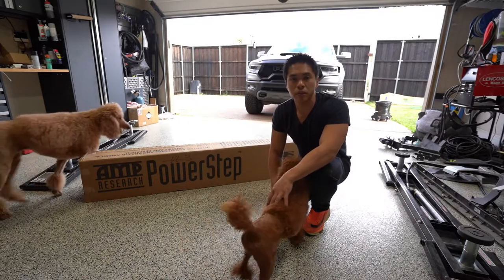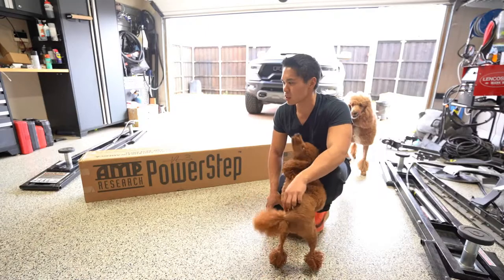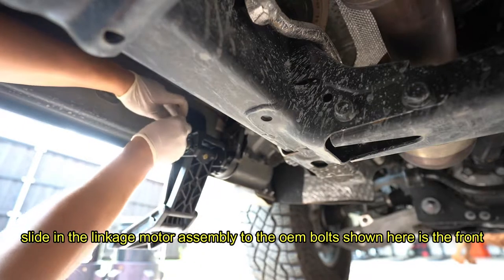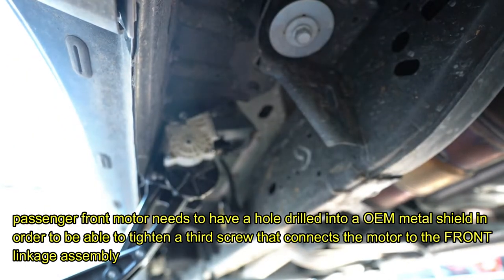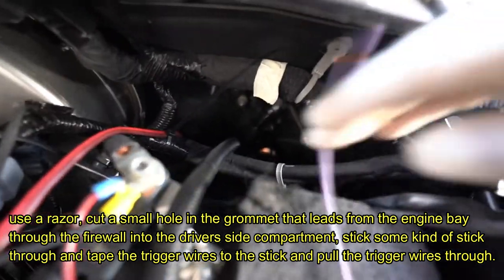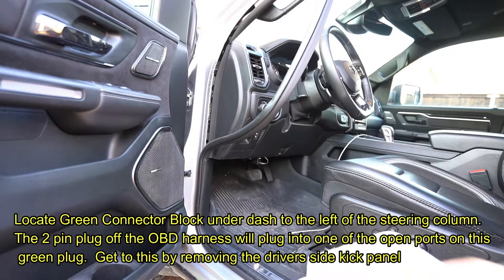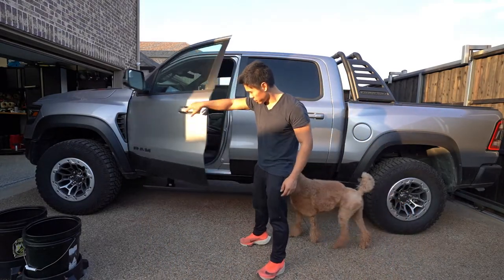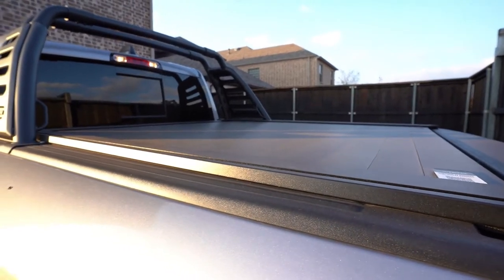RAM TRX Amp Research XTREME Power Step Install mods required to fit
Install video of the amp research xtreme quad motor power steps.  Modifications are required